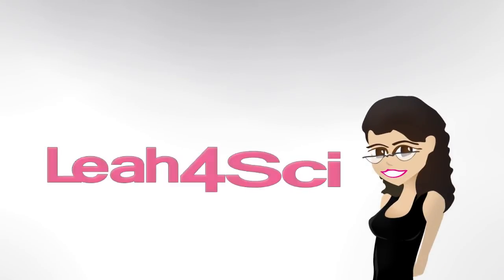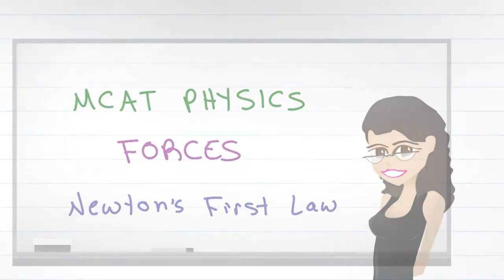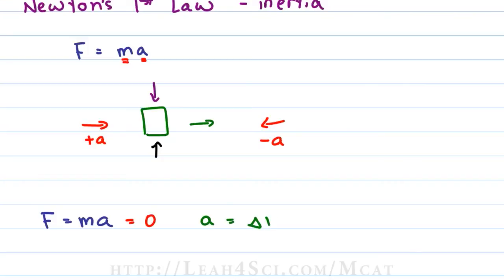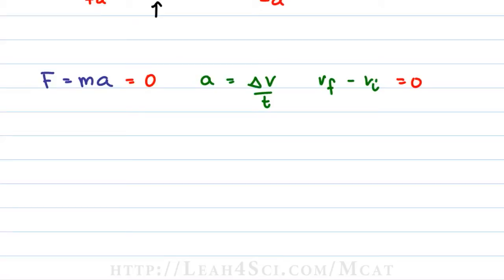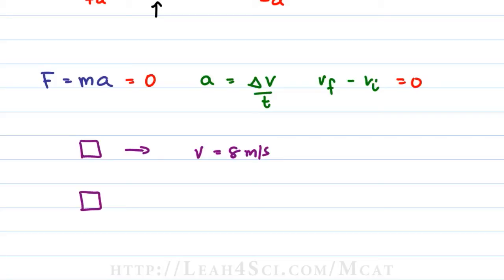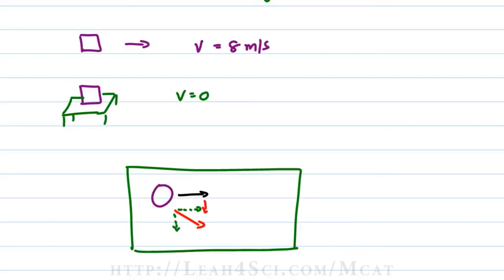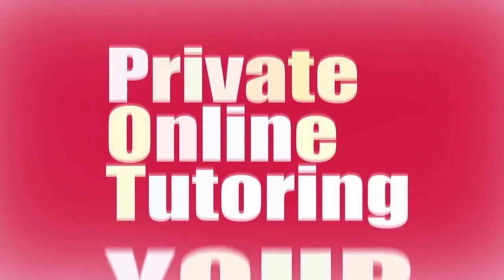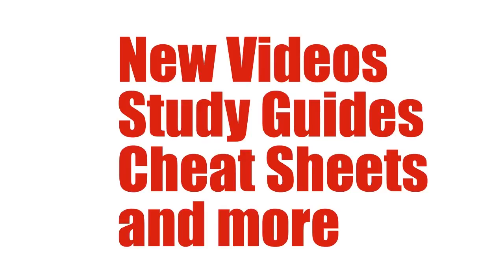Newton's First Law of Motion MCAT Physics Forces Vid 2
presents: Newton's First Law of Motion - MCAT Physics Forces Video 2

This video explains Newton's First Law, or the law of inertia as you need to know it for the MCAT. Video includes an overview followed by different mathematical scenarios to consider when tackling MCAT questions.